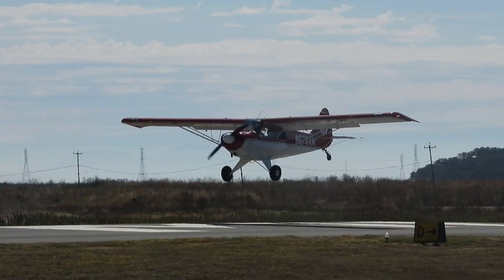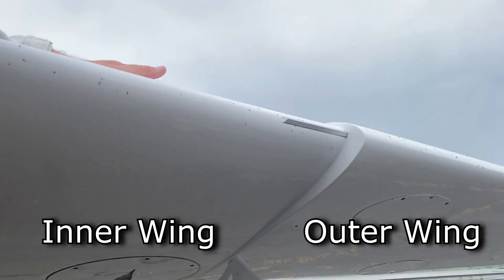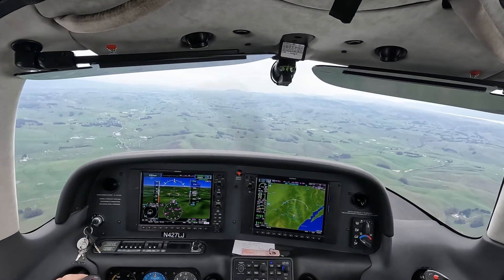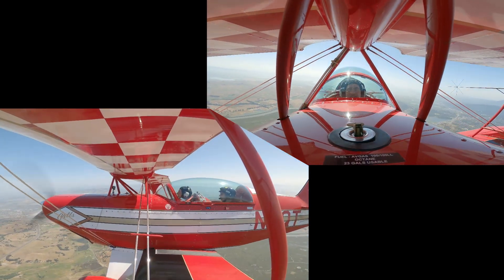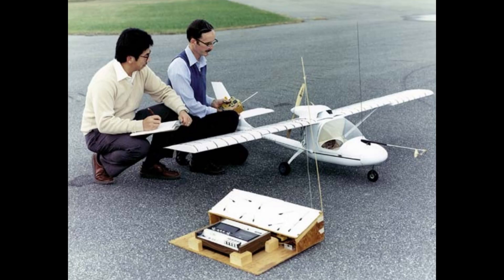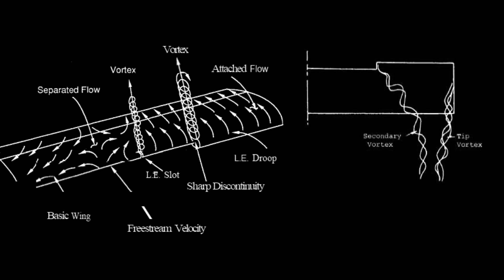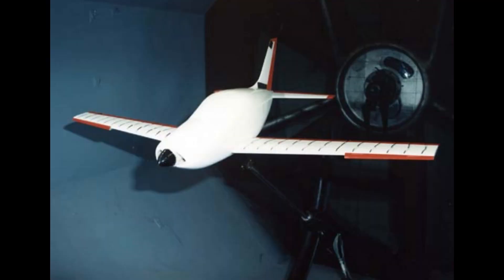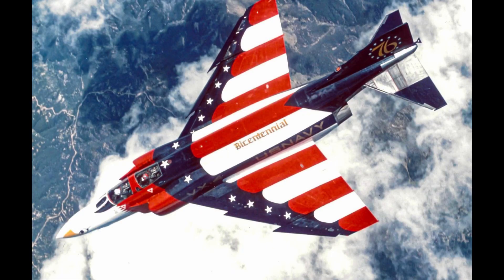Why Is The Wing Broken On Some Planes - How a 'Dog Tooth' Makes Wings Work Better.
Aircraft aerodynamics is an incredibly complex field with a huge amount of research attention given to it because it's important for safety and saving money. So, with all this work, why do we see planes that look like their wings aren't glued on properly, what's up with the leading edge 'dog tooth' or 'cuffed wing' and how exactly do they work.